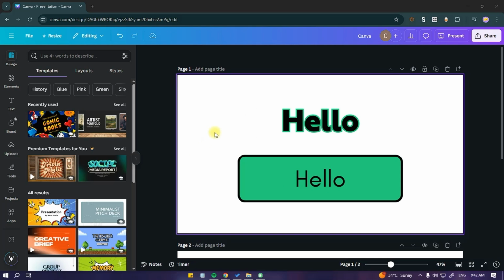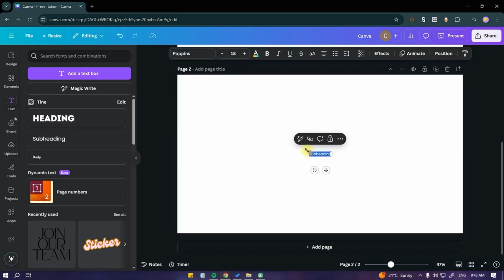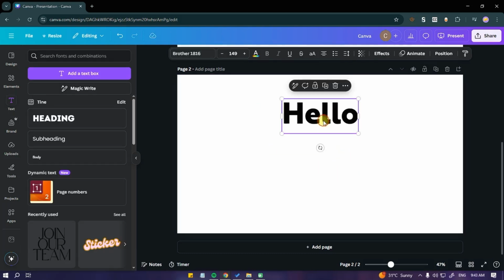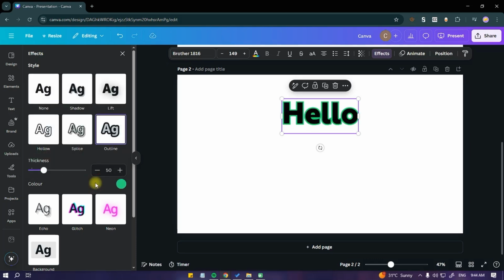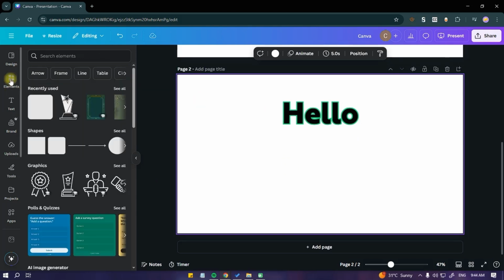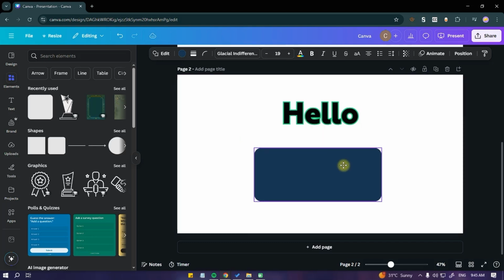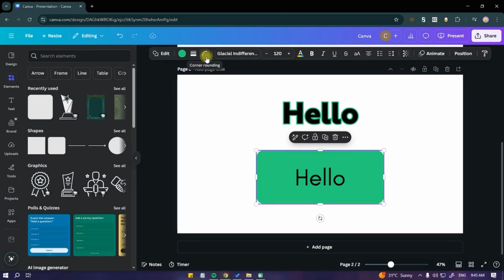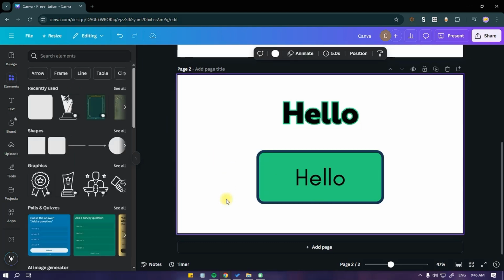How to Add Border in Canva | Learn How to Add Text Outline in Canva | Easy Tutorial Guide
Struggling to make your designs pop in Canva? In this tutorial, you'll learn how to add a border around your images and text, and how to customize text outlines for a professional look. This step-by-step guide shows you exactly how to use Canva's built-in tools to enhance your designs—whether you're working on social media posts, presentations, or digital artwork.

We'll walk you through the process of adding a border to various elements in your design, adjusting border thickness, color, and style, as well as applying text outlines that help your content stand out. No advanced design skills required—just simple instructions to elevate your creative projects.